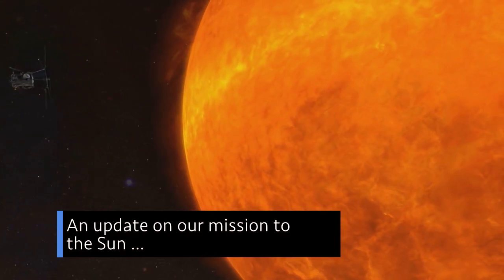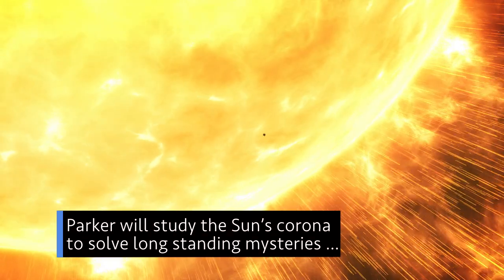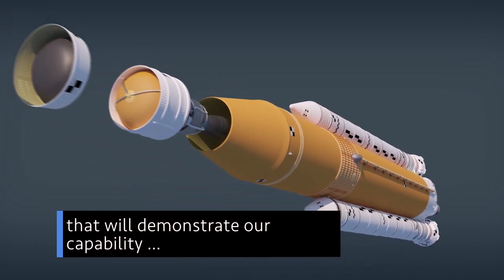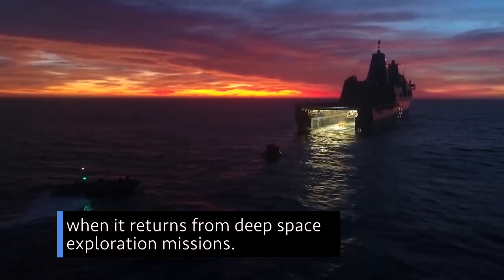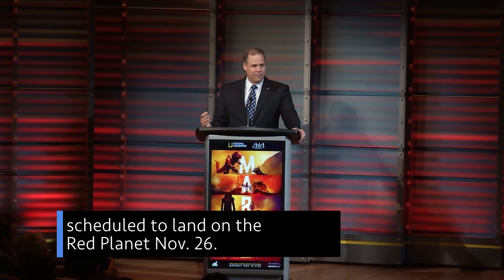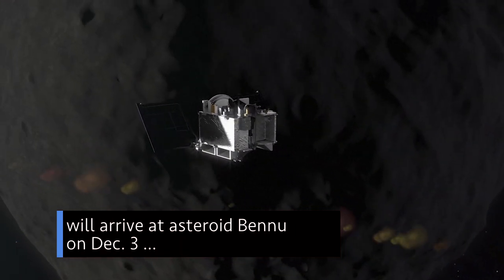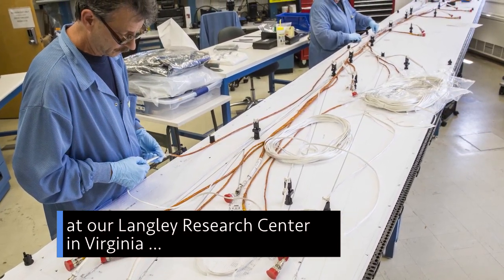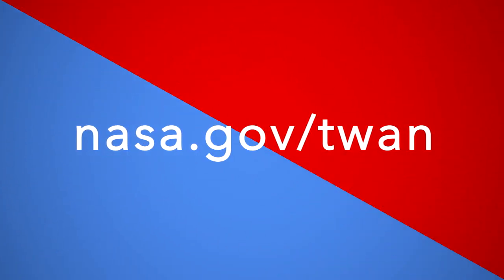Parker Solar Probe “A okay” After Close Solar Approach on This Week @NASA – November 9, 2018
An update on our mission to the Sun, preparations continue for Orion’s upcoming flight test, and a science chat about two upcoming out-of-this-world encounters … a few of the stories to tell you about – This Week at NASA!

This video is available for download from NASA's Image and Video Library